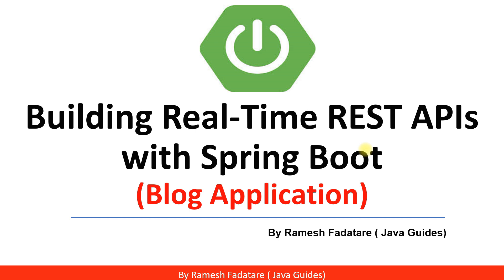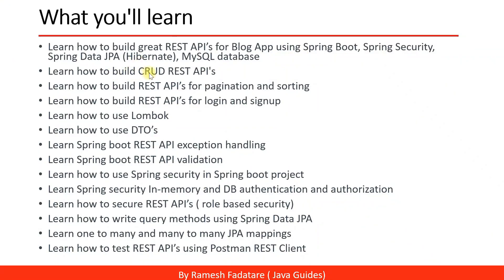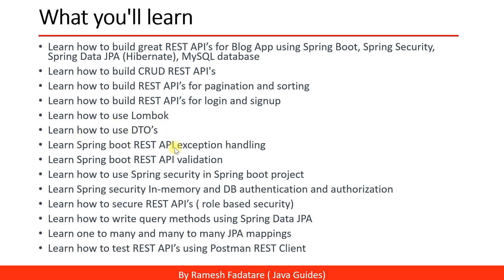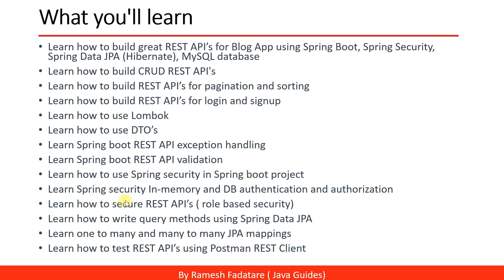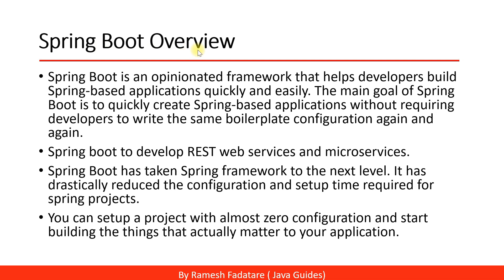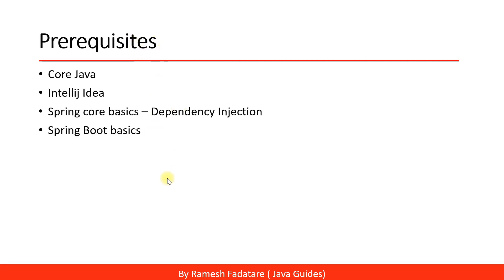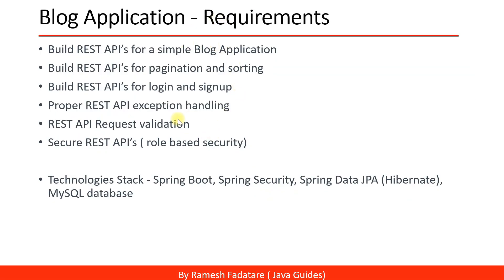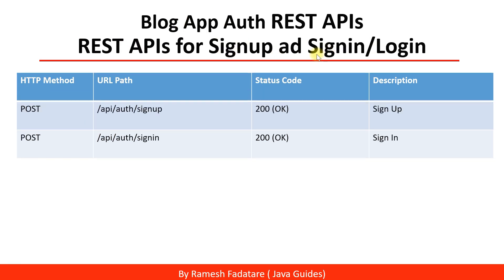Building Real-Time REST APIs with Spring Boot - Course Introduction | Launched My First Paid Course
Learn how to build real-time REST APIs with Spring Boot by building a complete Blog App.

Hi everyone, I am happy to announce that I have launched my first paid course on my own platform

- Learn how to build great REST API’s for Blog App using Spring Boot, Spring Security, Spring Data JPA (Hibernate), MySQL database
- Learn how to build CRUD REST API's
- Learn how to build REST API’s for pagination and sorting
- Learn how to build REST API’s for login and signup
- Learn how to use Lombok
- Learn how to use DTO’s
- Learn Spring boot REST API exception handling
- Learn Spring boot REST API validation
- Learn how to use Spring security in Spring boot project
- Learn Spring security In-memory and DB authentication and authorization
- Learn how to secure REST API’s ( role-based security)
- Learn how to write query methods using Spring Data JPA
- Learn one to many and many to many JPA mappings
- Learn how to test REST API’s using Postman REST Client